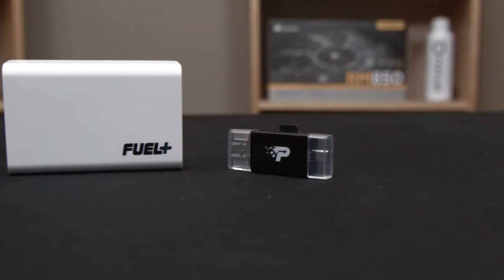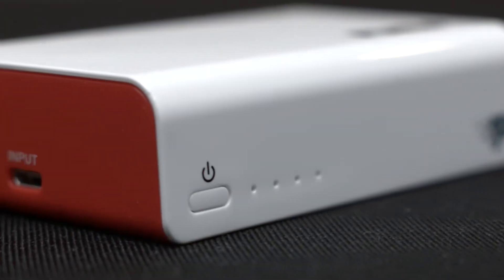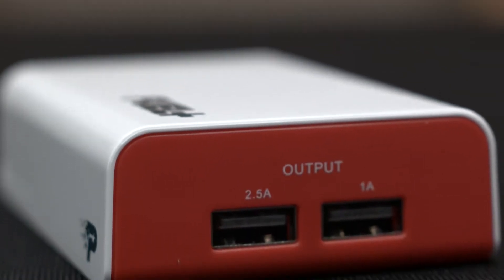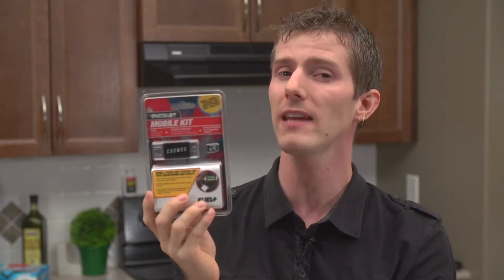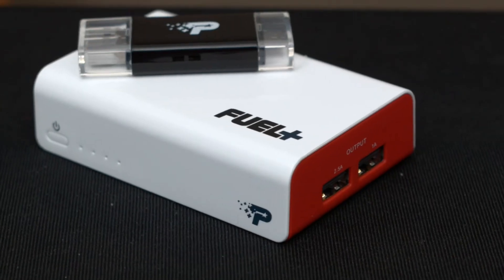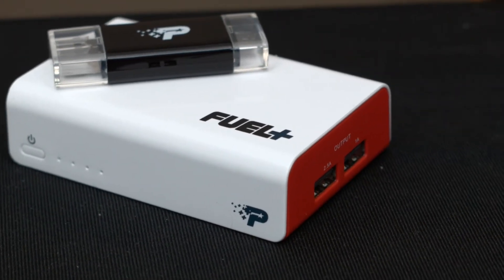Patriot Mobility Kit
Stay mobile with Patriot's Mobility Kit. Charge your smartphone or tablet with a FUEL+ 8700 portable charger and expand your devices memory with an SD card with reader to move files around.  Directly plug your Android phone with the Cosmos reader for fast access to transfer and share your documents, movies or pictures, up to 3x faster than through wifi.